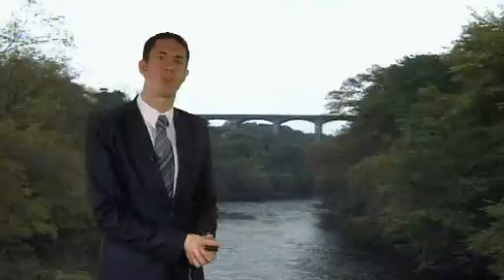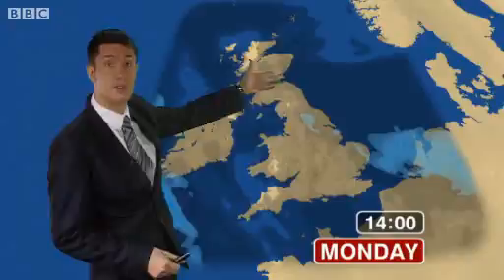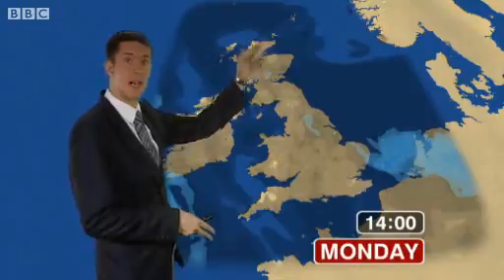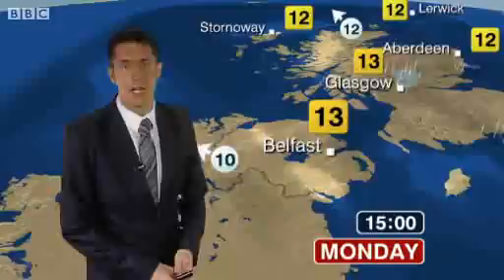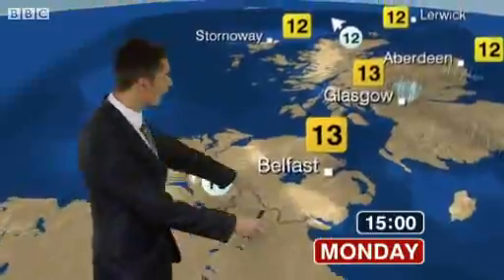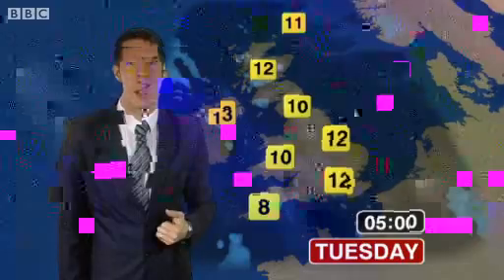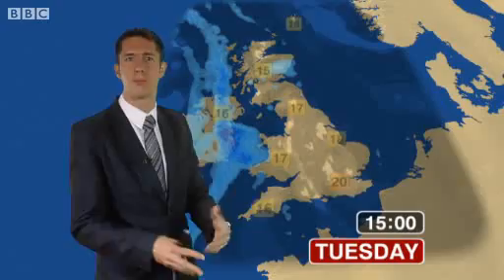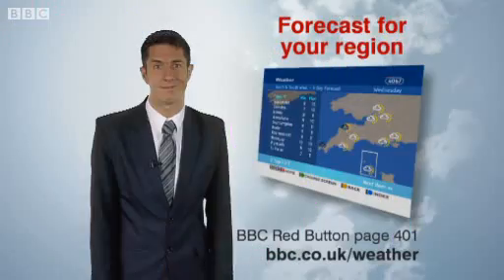BBC Weather: Monday 27 September 2010 with Chris Fawkes (1)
Last updated at 09:57, Monday 27 September.